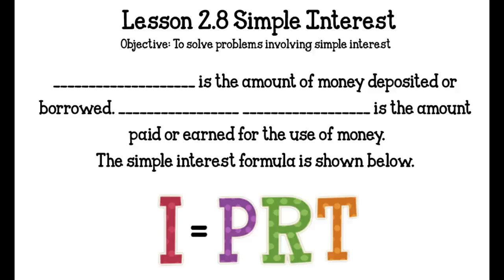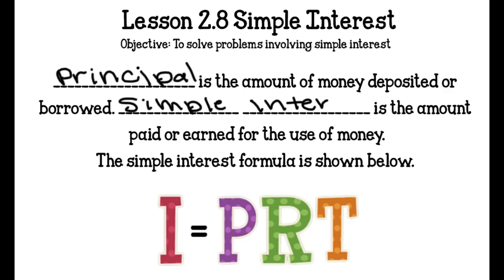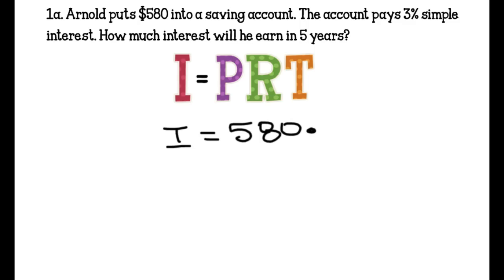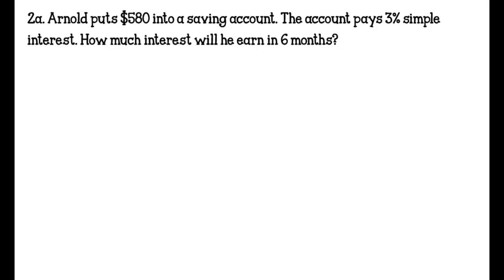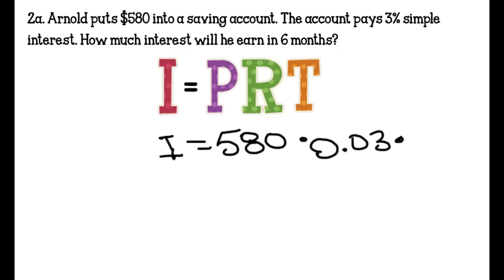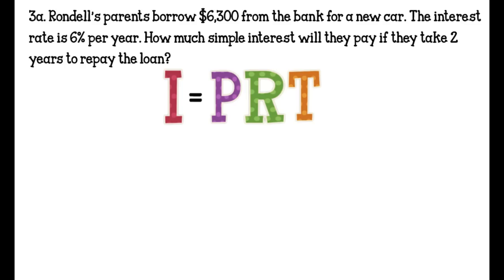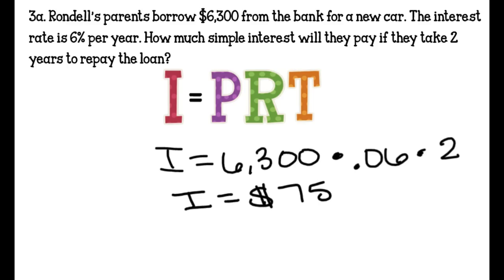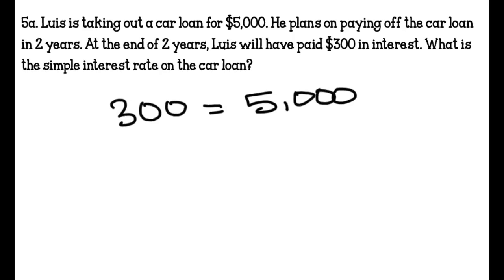Lesson 2.8 Simple Interest